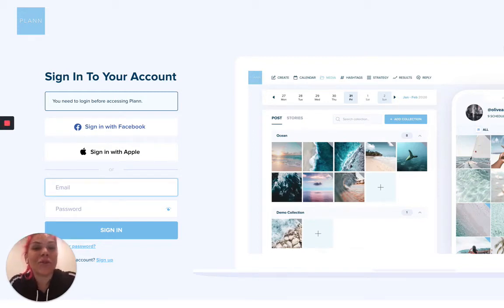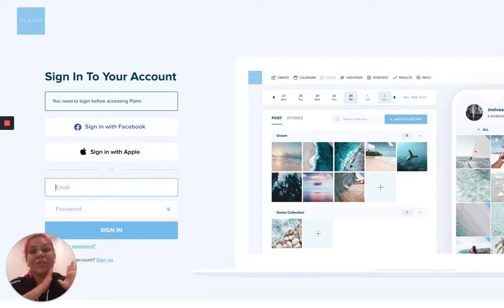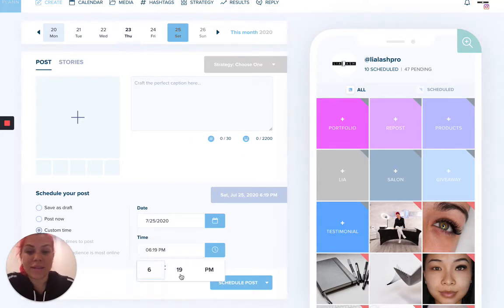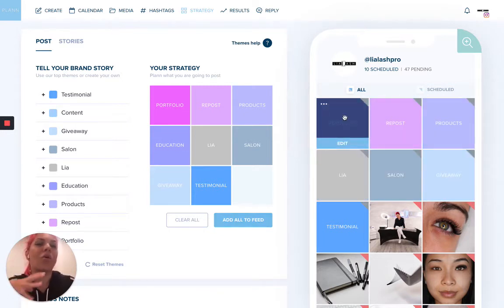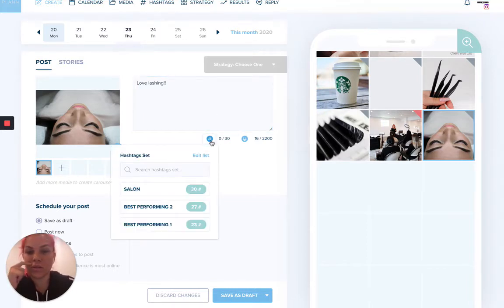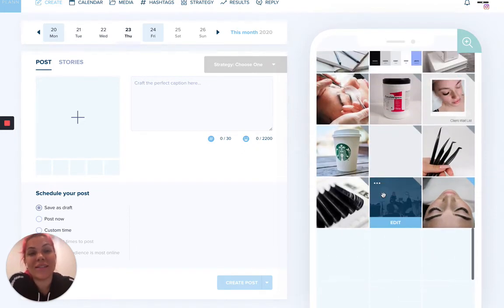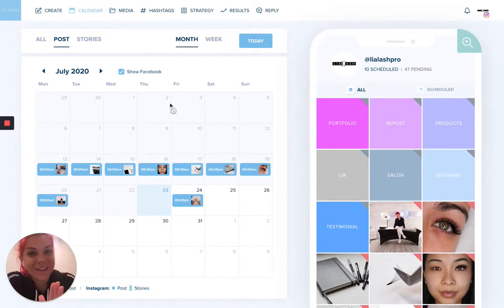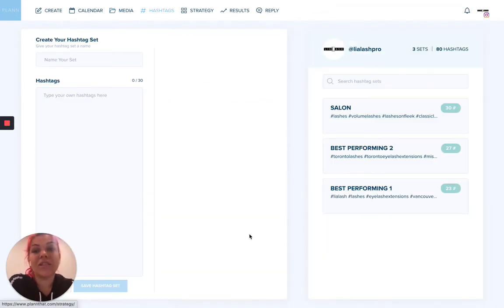How To Plan and Organize Your Social Media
I felt SO overwhelmed with Social Media. It's like a full-time job!!
And yes, I did hire people for it. But it always comes back to me. In fact, they made me LOOSE business as opposed to helping me grow it.

Why? Because NOBODY can market your business the way you can market your business. Unless you have a giant team and a multi-million dollar company where you can afford to have an in house marketing company that knows how you operate your business inside out, then chances are, this is one of those things that you will just have to stop complaining and do yourself.

But who has the time to do that?

YOU do! That’s right.

LIALASH Pro